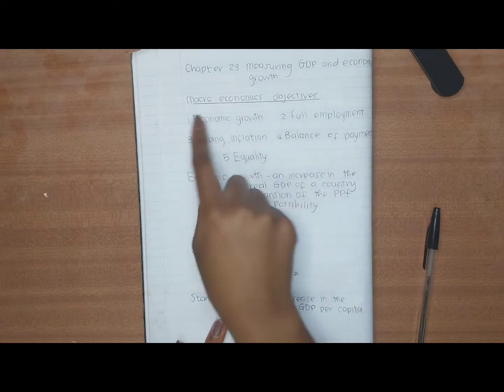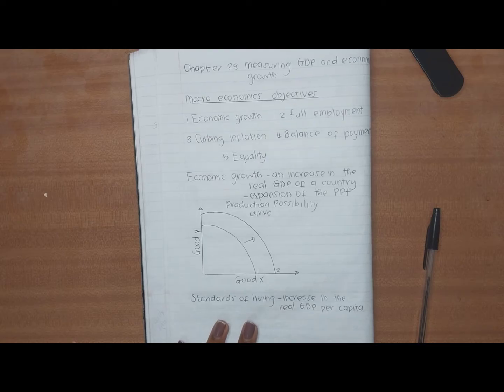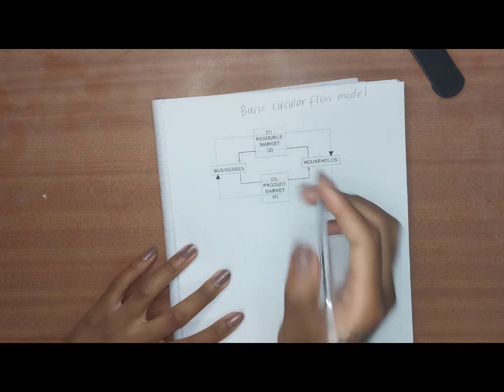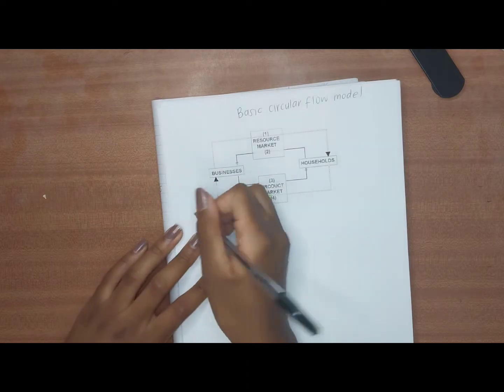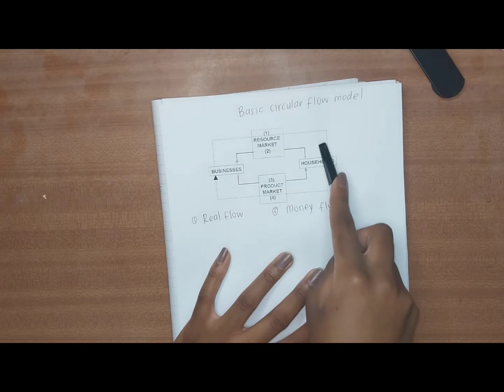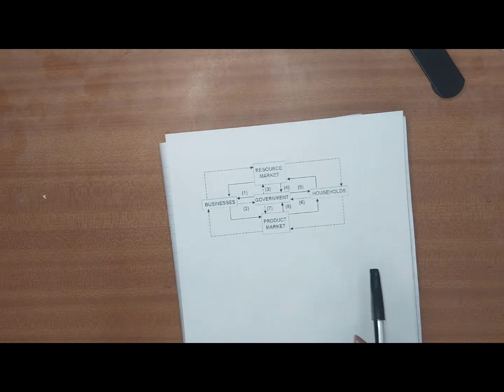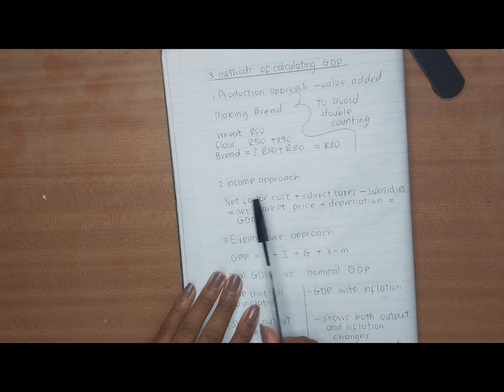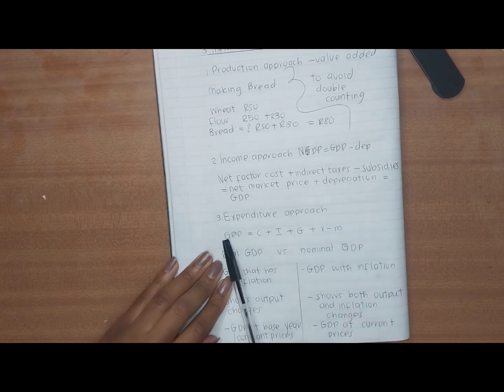Chapter 22 summary video by Karabo Sithole